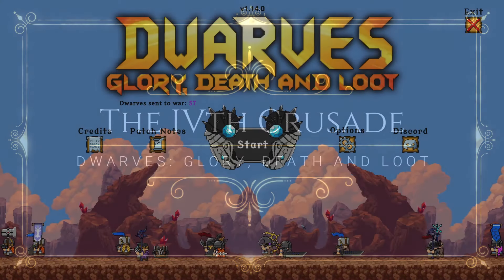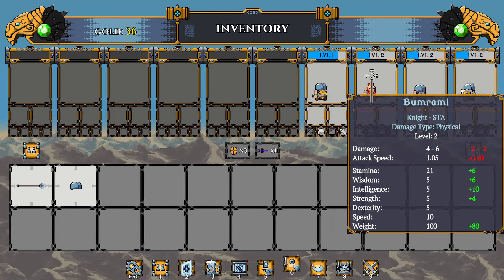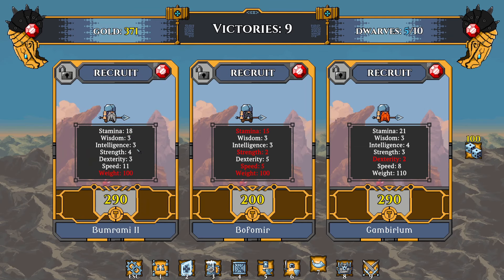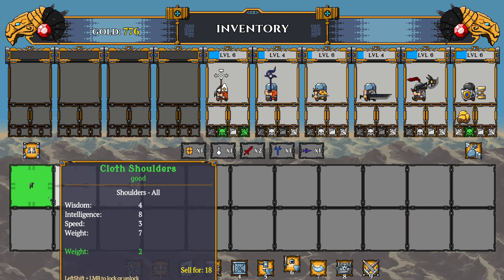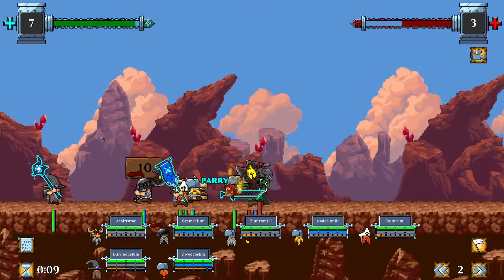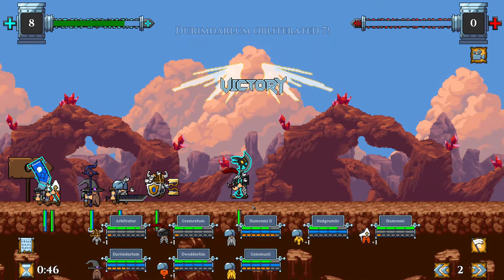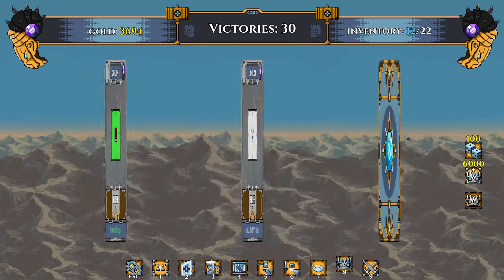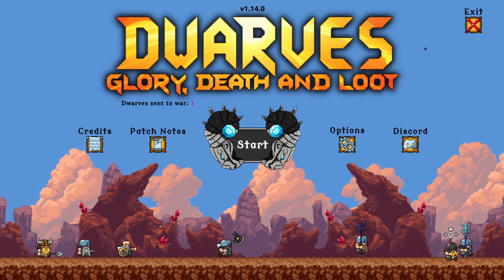Indie Game Feature: Dwarves: Glory, Death and Loot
Create your fully customizable army of dwarves and lead them to victory! Strategize with up to 10 individual beardlings in this combination of classic RPGs, roguelikes and auto-battlers. Decimate orcs, fight trolls and battle dragons - There will be Glory, Death and humongous amounts of Loot!